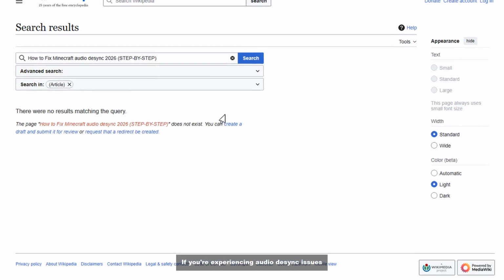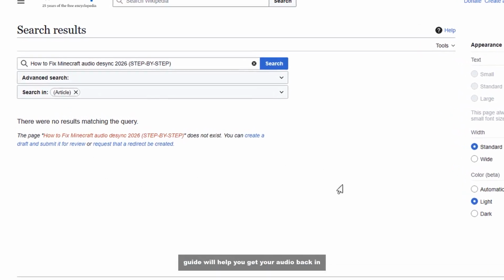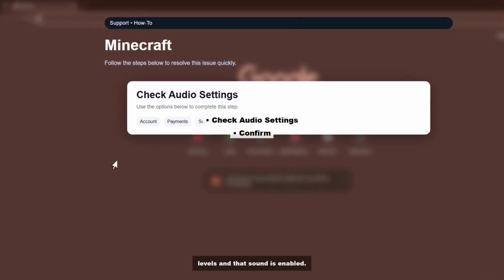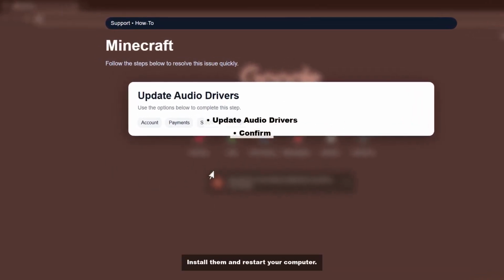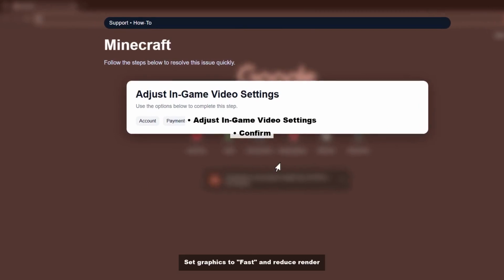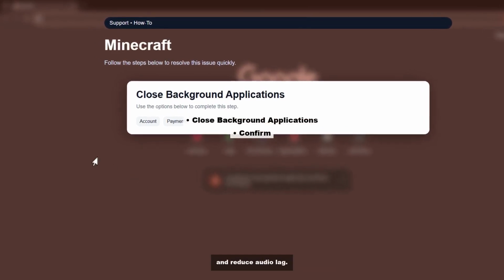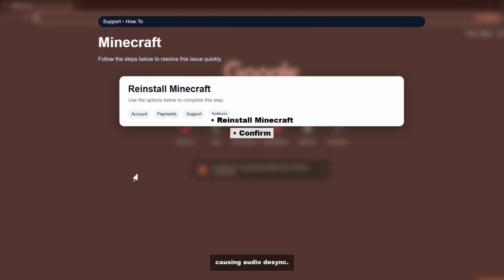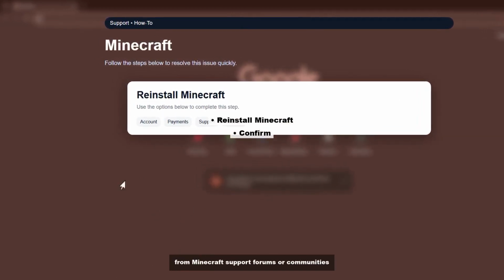How To Fix Minecraft Audio Desync 2026 (STEP BY STEP)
In this video, we will show you how to fix Minecraft audio desync in 2026, step by step. If you're experiencing issues with sound not matching the action in your game, this guide will help you troubleshoot and resolve the problem.